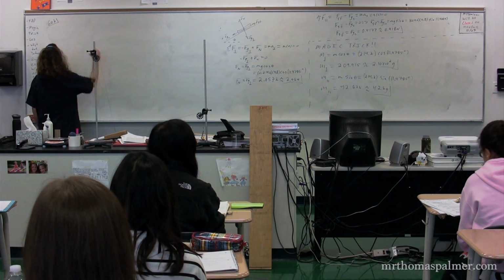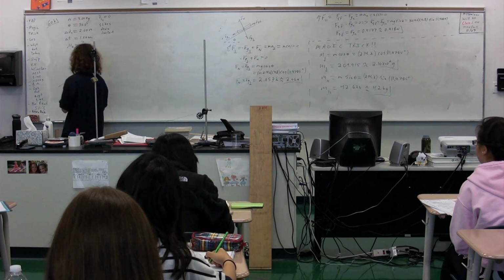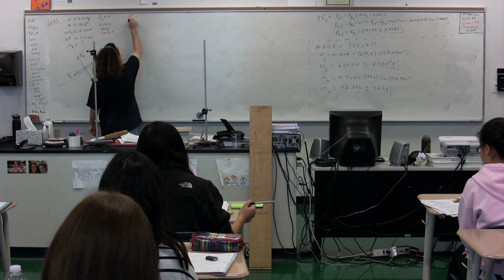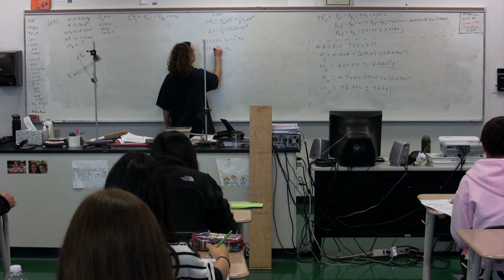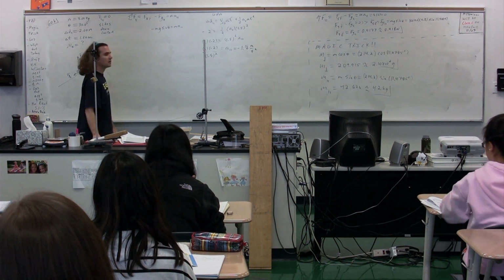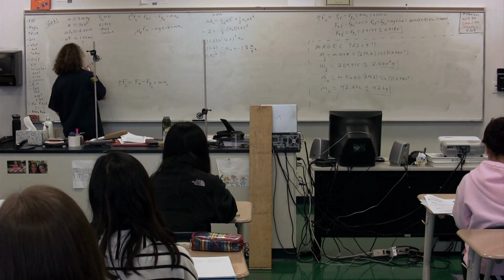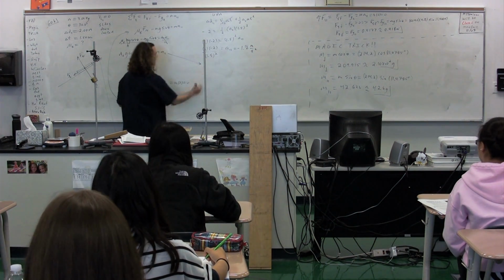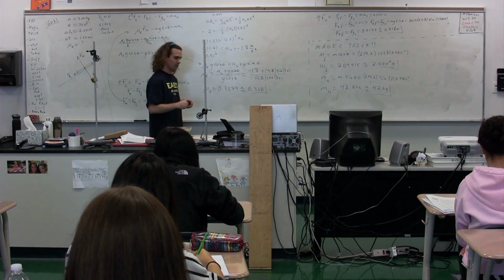An Introductory Friction on an Incline Problem